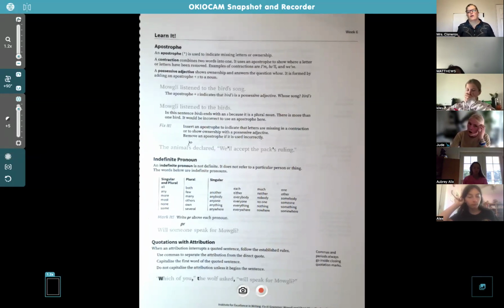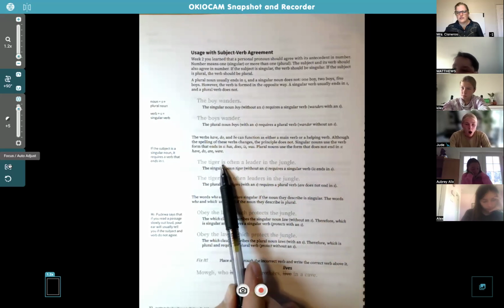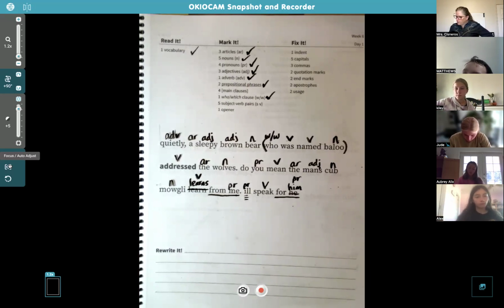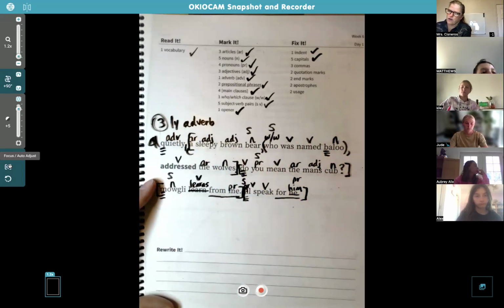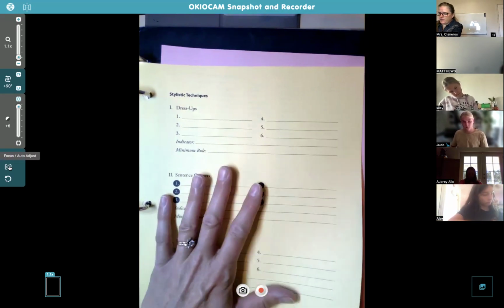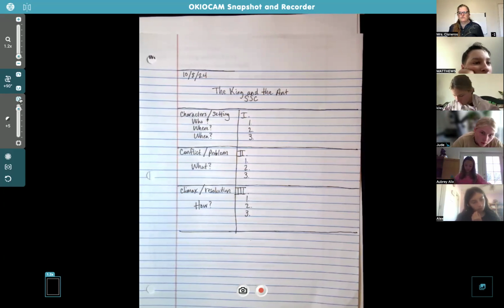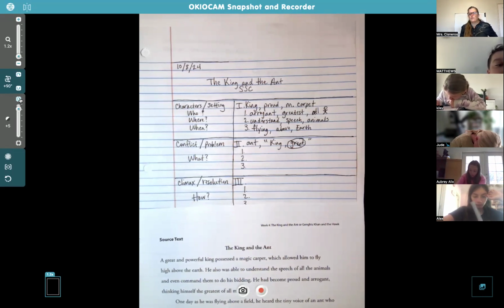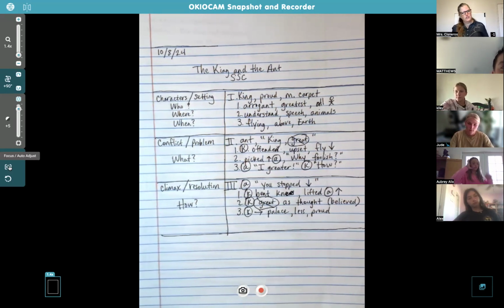Y2LB Class 10:8:24